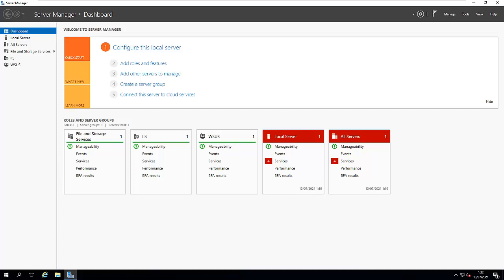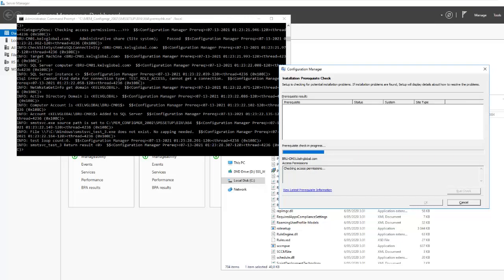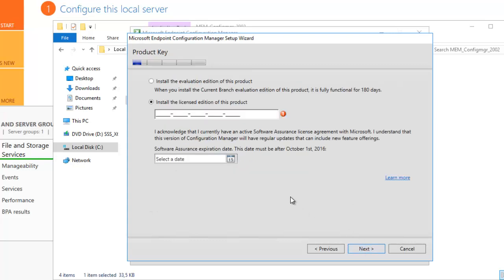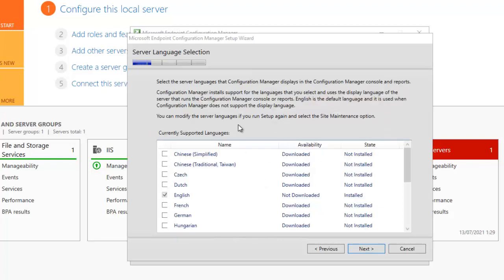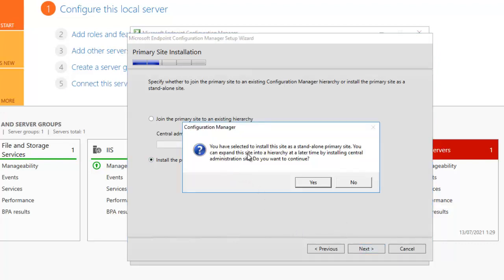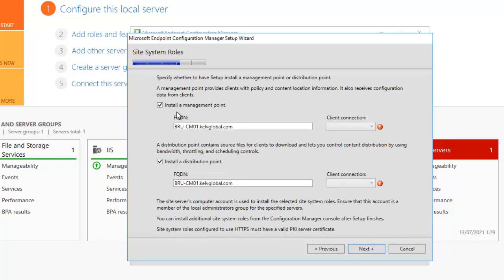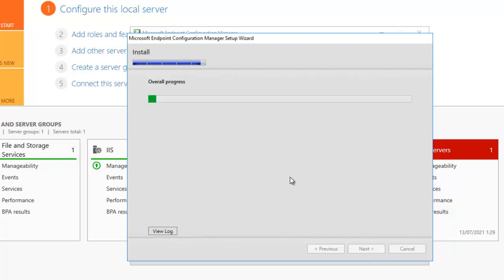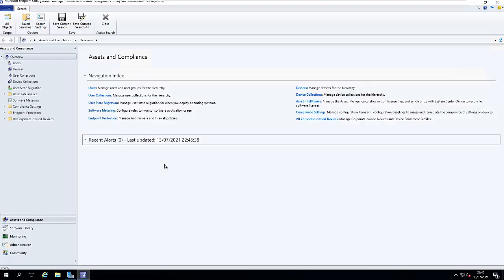Part 13 - Administering SCCM Current Branch and Microsoft Intune Integration - SCCM Installation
SCCM Tutorial - Administering SCCM Current Branch and Microsoft Intune Integration - Part 13 - Configuration Manager 2002 Installation